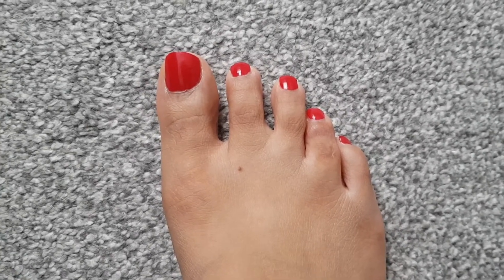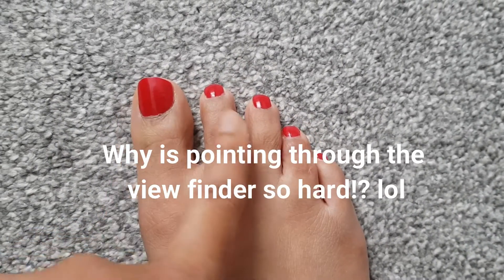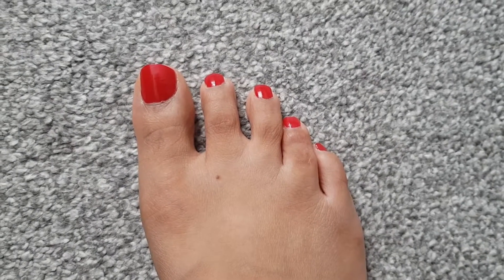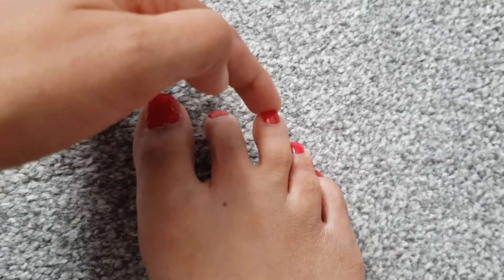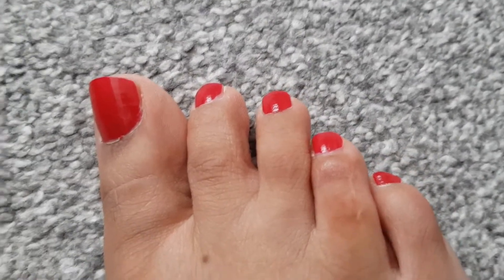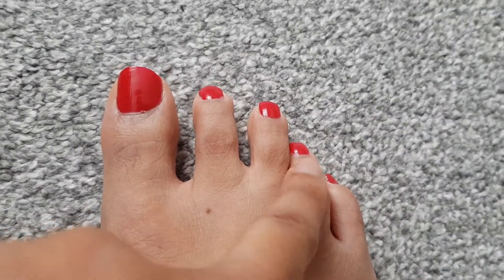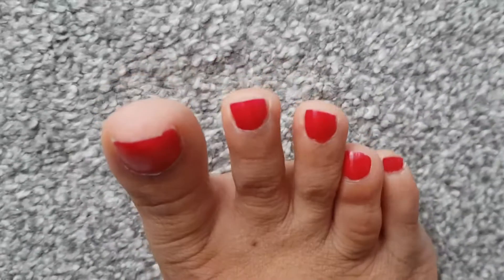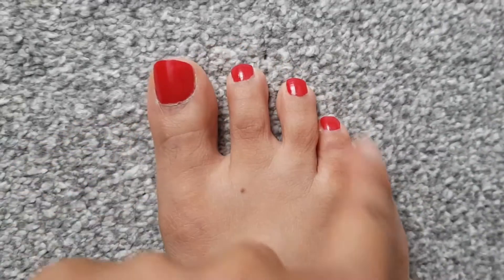CREEPY - I have a toe that doesn't bend!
I have a toe that doesn't bend! Can you tell which one it is just by looking? Leave a comment to take you guess and then watch the video and I'll let you know if you're right!